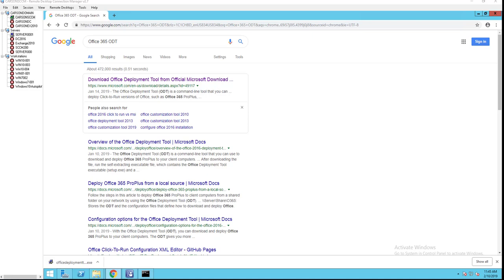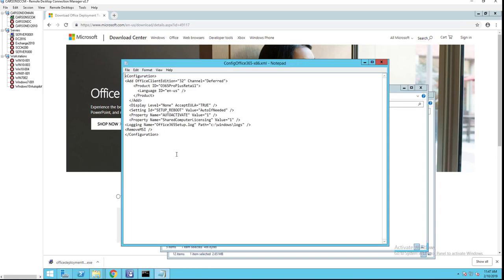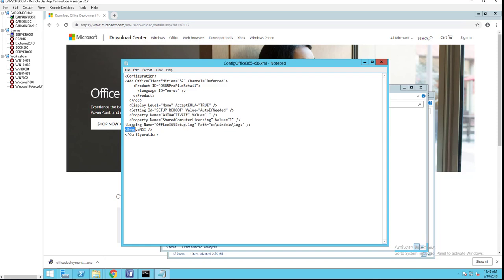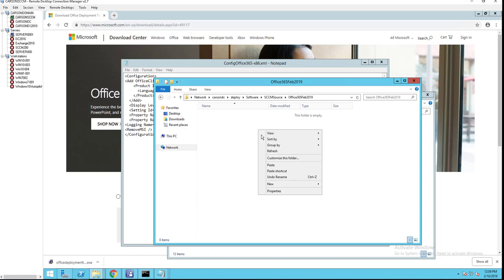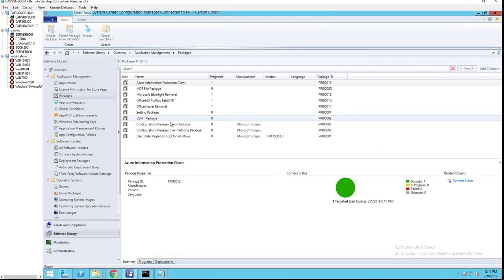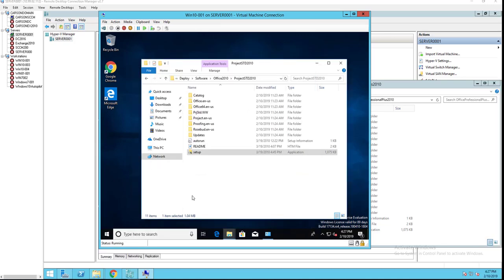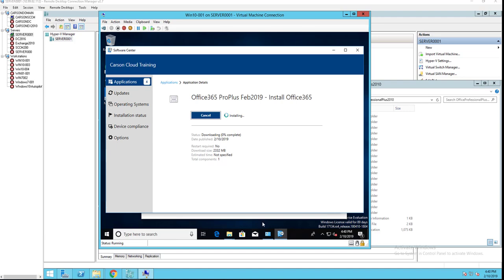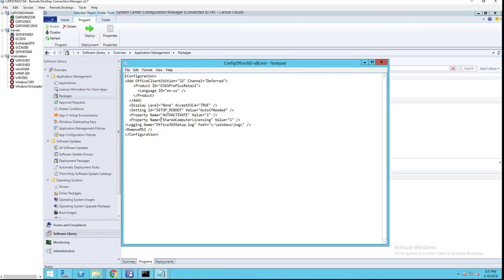Deploy Office 365 on Shared Computers and Removal All MSI Versions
Configuring Office 365 to deploy on Shared Devices and remove all MSI versions.